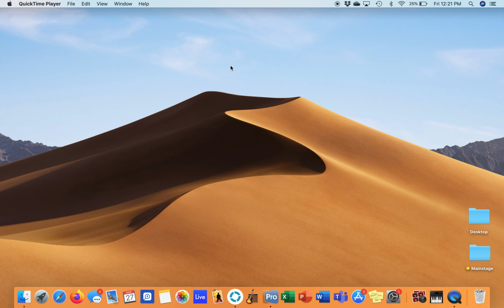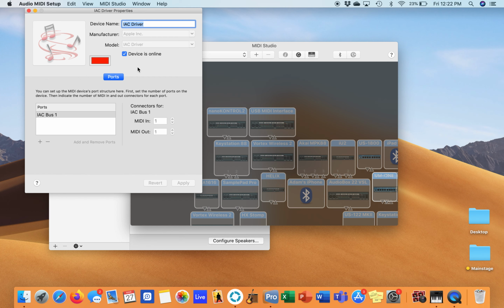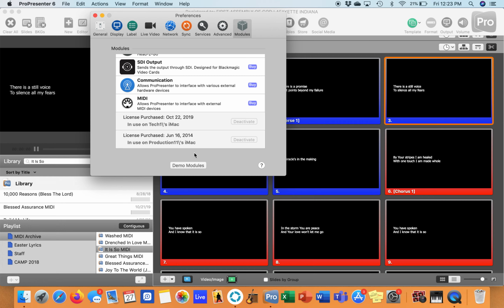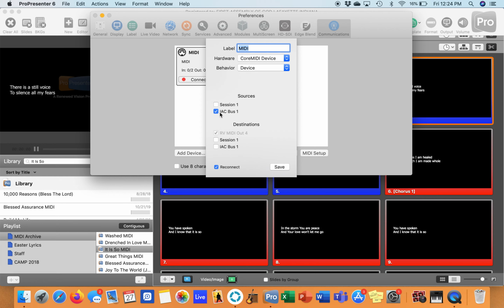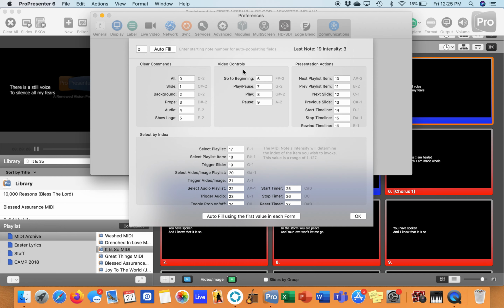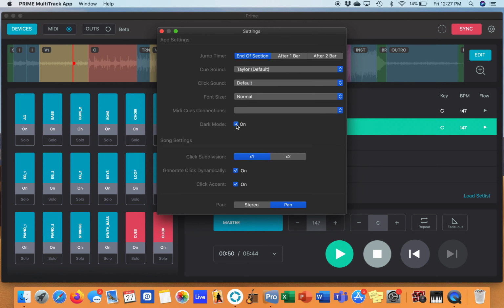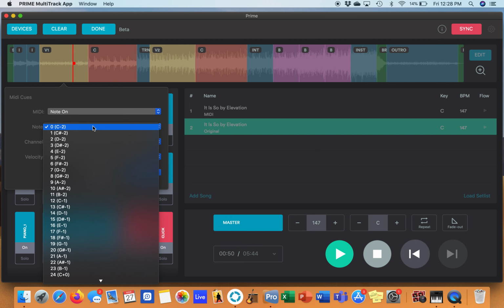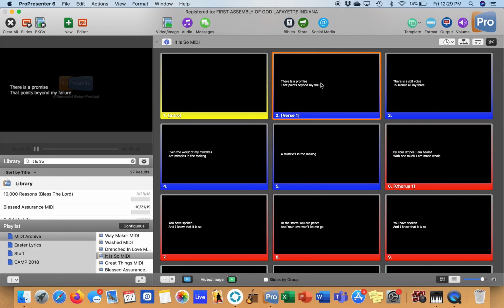Step by Step Guide to cue PRIME midi notes in ProPresenter6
This is a great troubleshooting video to ensure your Mac is properly setup to cue midi notes in ProPresenter using PRIME.  Step by Step detailed video.